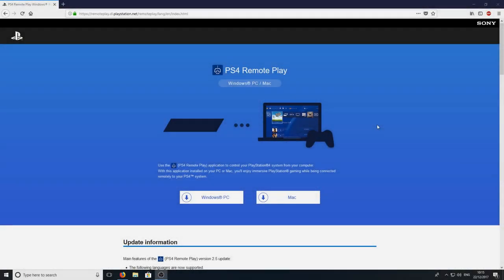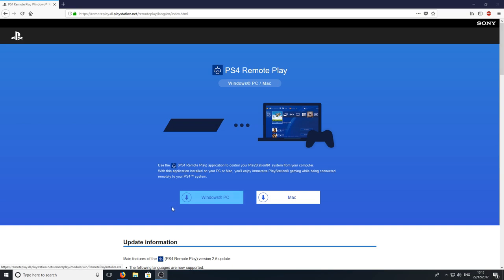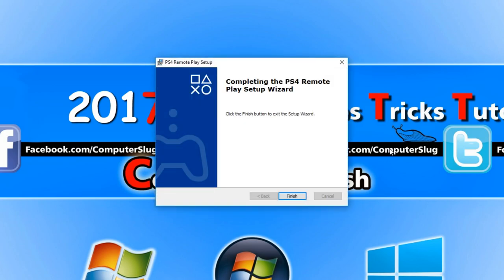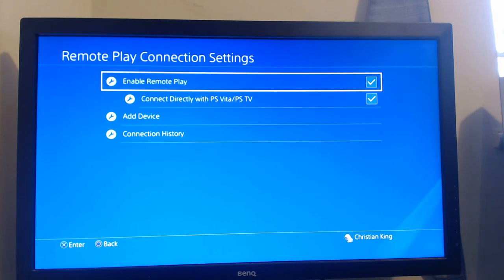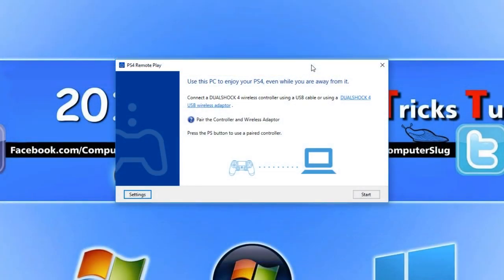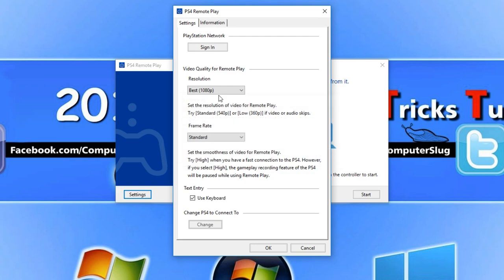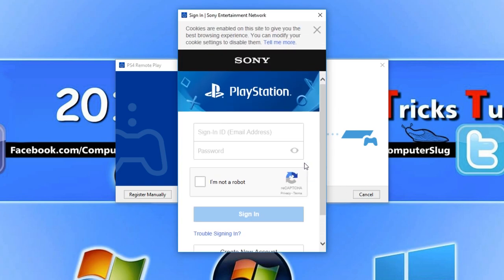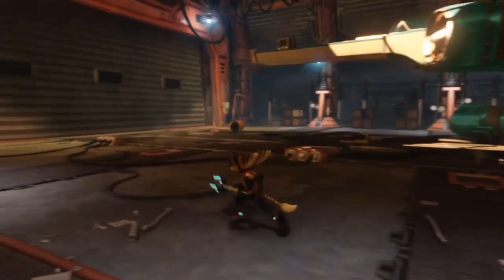How to Play Any PS4 Games On Your PC | Play PlayStation 4 Games On Windows 10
In this Windows 10 Tutorial I will be showing you how to play PS4 Games on your Windows 10 PC or Laptop using PS4 Remote Play. This also allows you to use your PlayStation 4 controller wired or wireless which makes it even better!

This is a great way if you even want to just use your laptop or computer as a second screen plus you could also get a screen recorder then record your PS4 gameplay straight to your PC hard drive.

Bluetooth adapter

About PS4 Remote Play:
Use the (PS4 Remote Play) application to control your PlayStation®4 system from your computer.
With this application installed on your PC or Mac, you'll enjoy immersive PlayStation® gaming while being connected remotely to your PS4™ system.